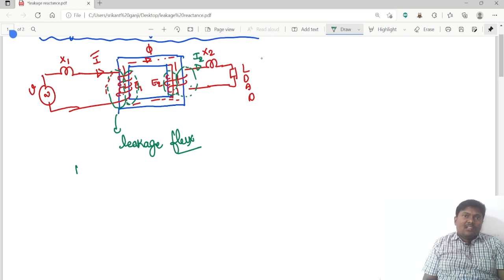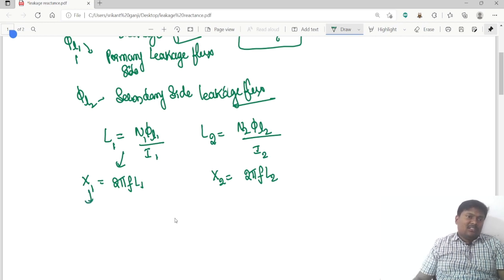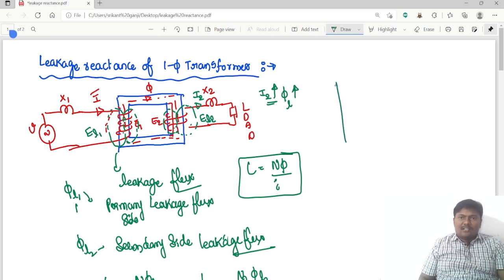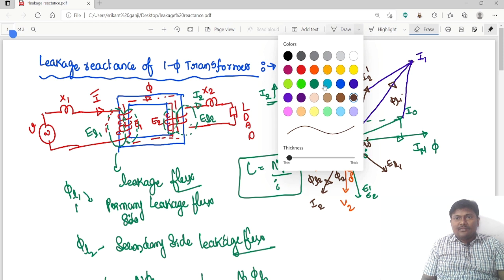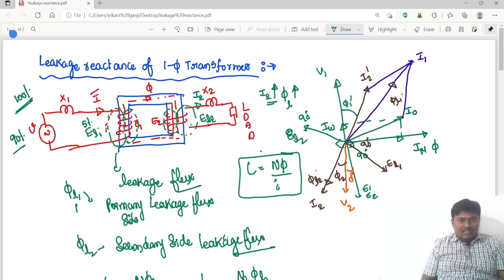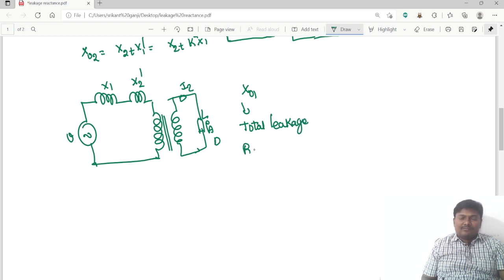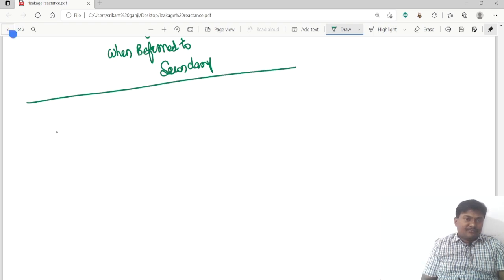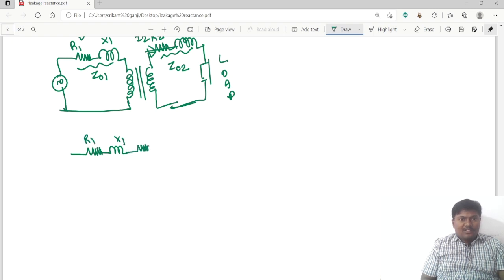12 leakage reactance & z of 1 ph Transformer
This channel is meant for enginner and diploma students.we help Enginners to complete their B.Tech in easiest way possible and we alo train students for competive exams
4. Twitter        :    -NILL-